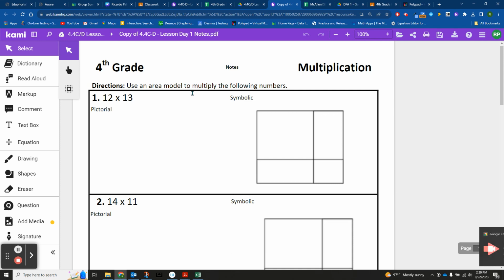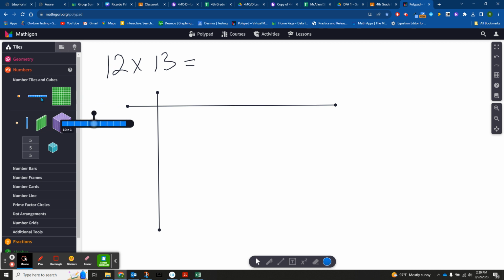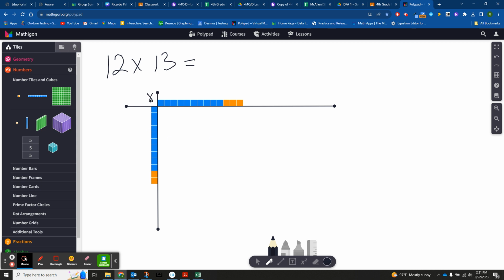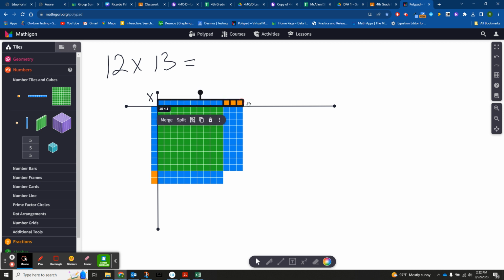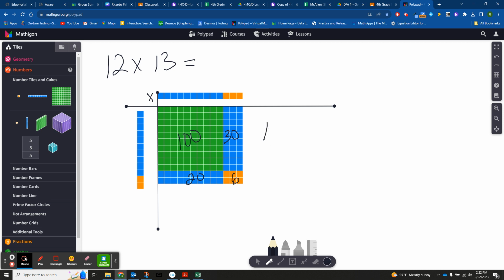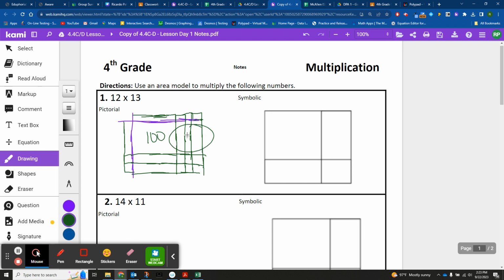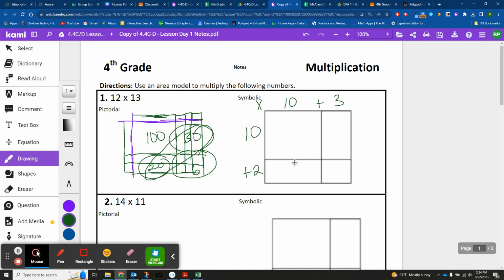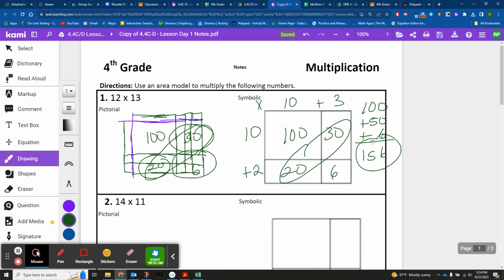4.4C/D Notes 1